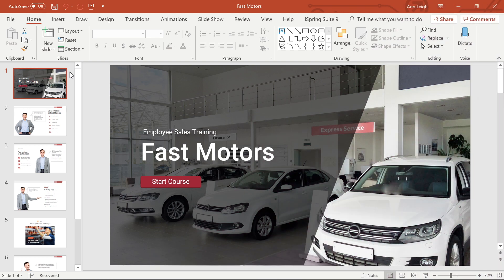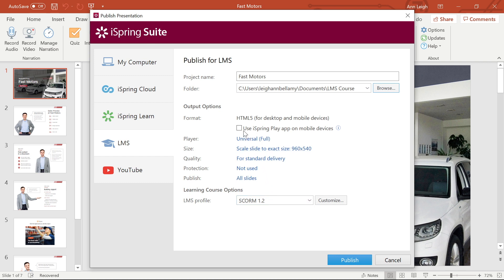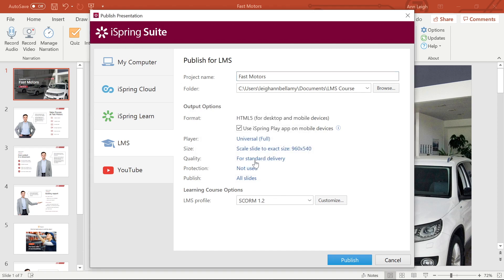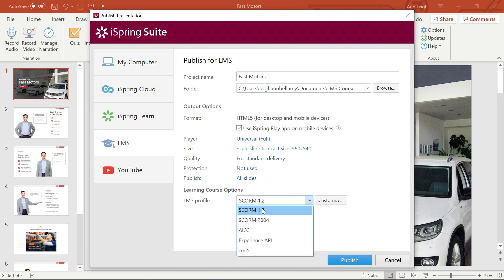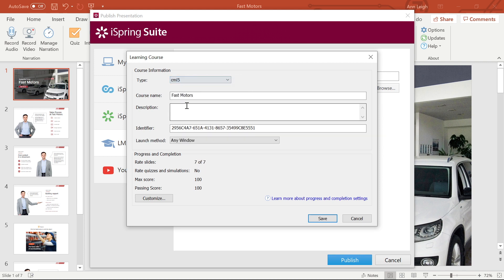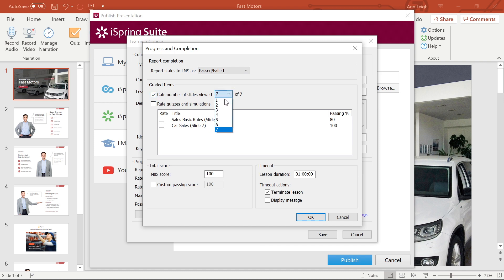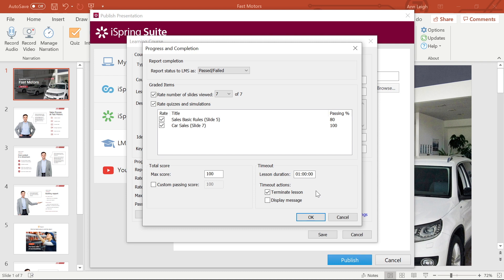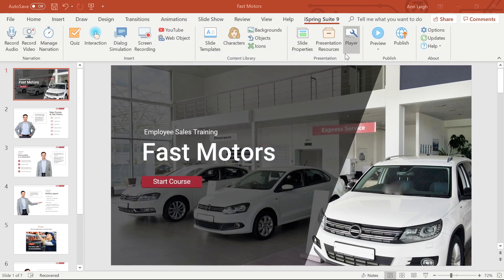Publishing iSpring Courses to an LMS: Step-by-Step Guide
Learn how to publish your iSpring Suite courses directly to your LMS and make them accessible to learners seamlessly. This tutorial walks you through the entire process, ensuring smooth deployment and tracking.

You’ll learn:
✅ How to export iSpring courses in LMS-compatible formats
✅ Steps to upload and configure courses in popular LMS platforms
✅ How to test and verify course functionality before launch
✅ Tips for tracking learner progress and engagement in the LMS